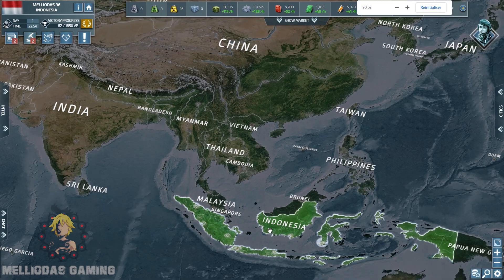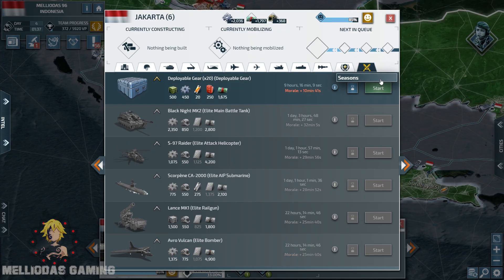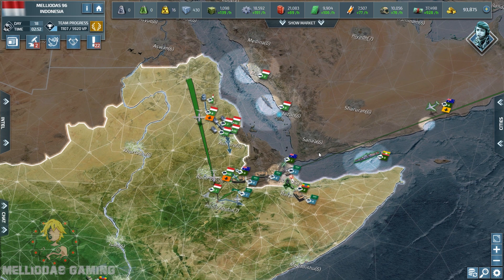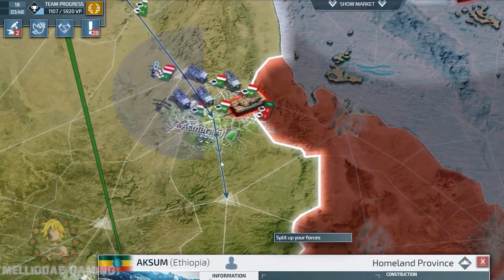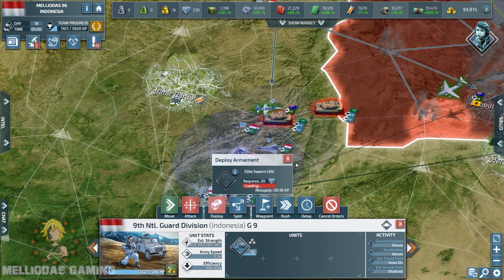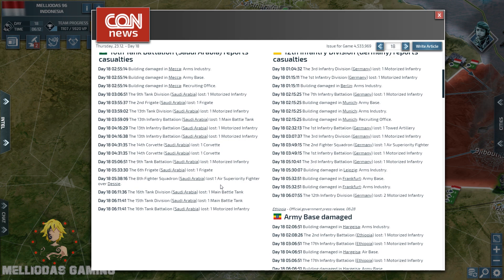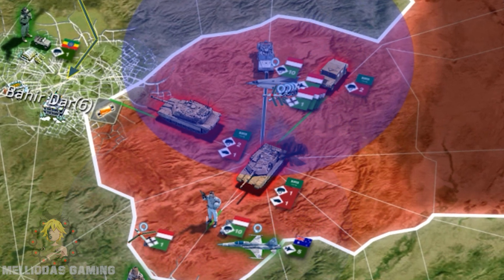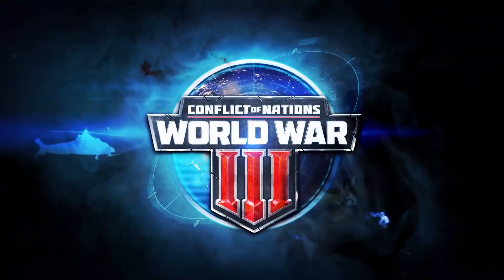Conflict of Nations - All you Need to Know About the Elite UAVs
The Elite SUAV (Swarm UAV) is a light UAV that can be launched by a variety of ground forces. SUAVs can operate autonomously and are kinetic (i.e. explosive), and are effective against a variety of targets. While it's capabilities are versatile - it can be deployed for, both, offensive and reconnaissance missions - its operational range and duration is limited